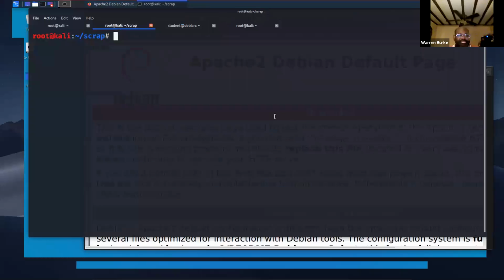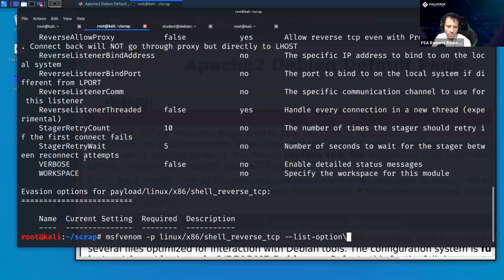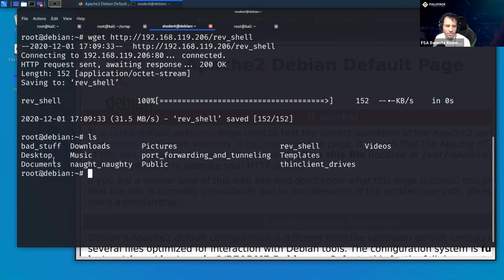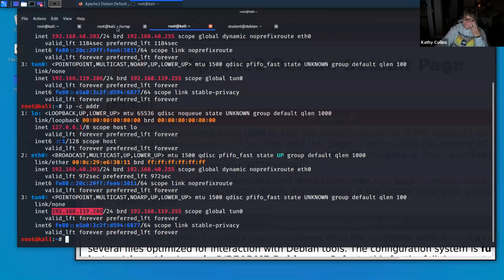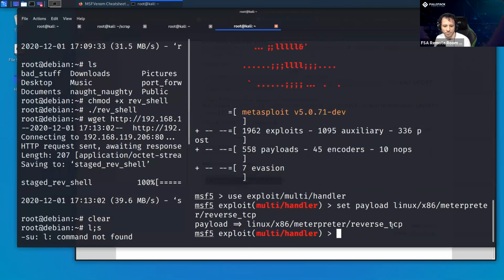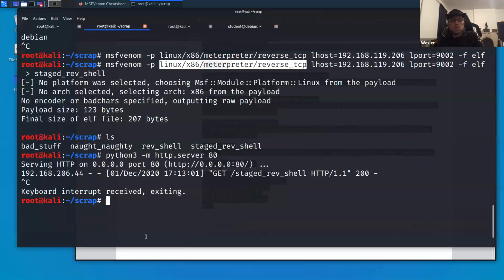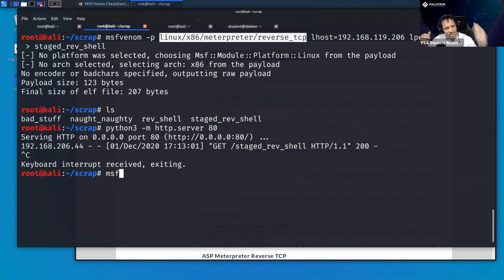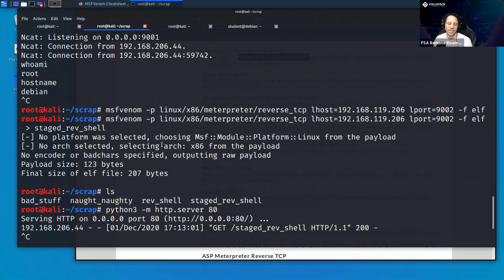staged unstaged demo 12 01 2020